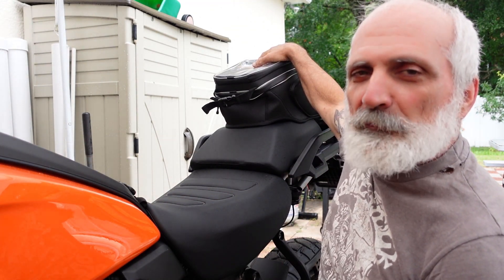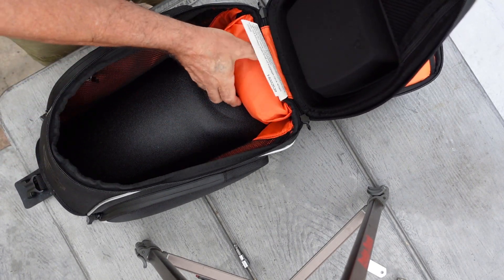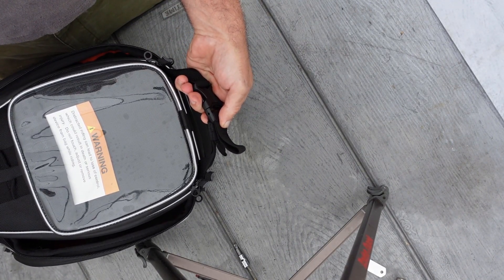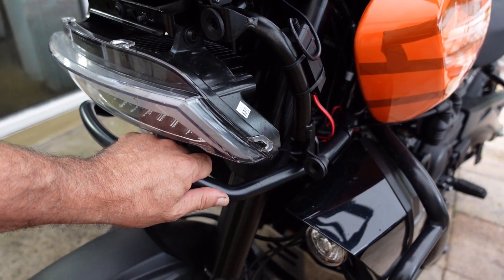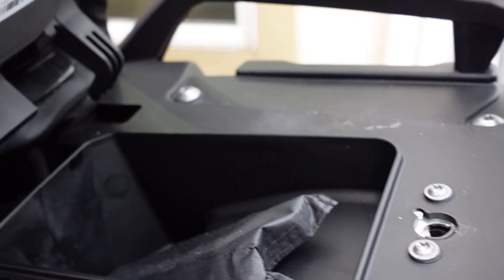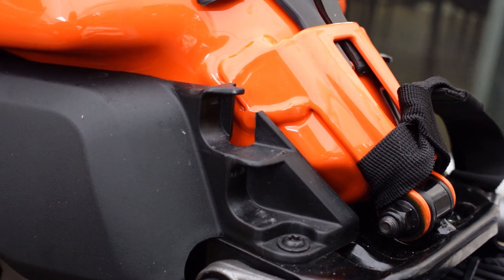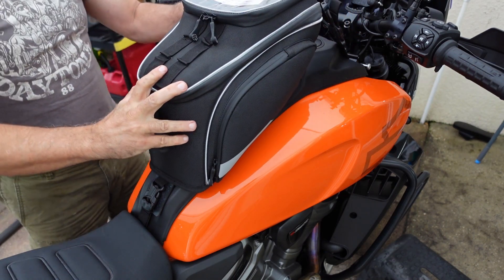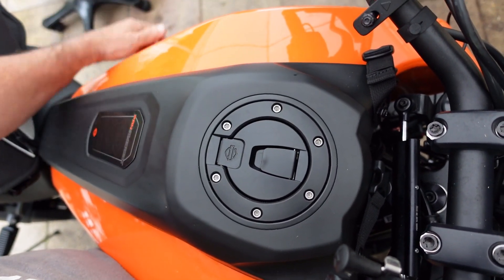Pan Am Tank Bag, faring removal, seat height adjustment - full video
This is the full version, for some reason only half of it loaded before. If you see an error of that nature let me know - the sooner I know, the sooner I can fix it.

Since helmet cam videos don't work in the rain, this is a quick video on the Pan America tank bag, how to remove the faring (don't blink), and show how the Pan America seat actually adjusts up or down.